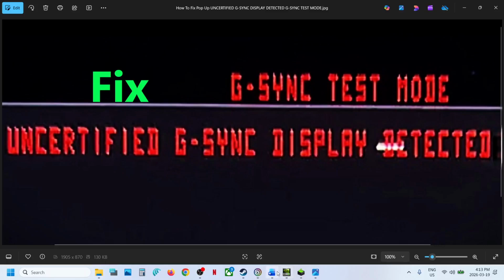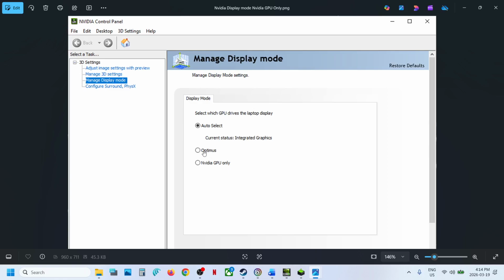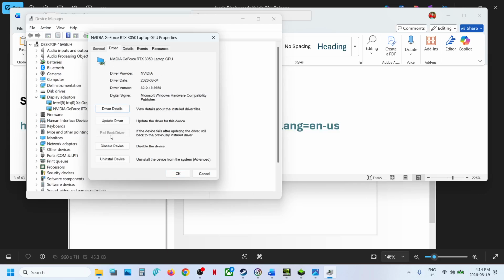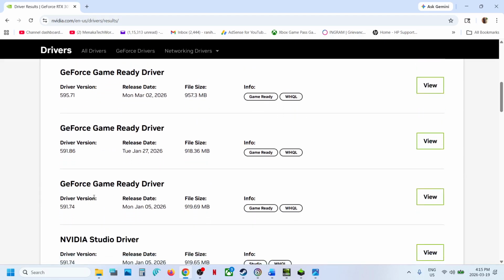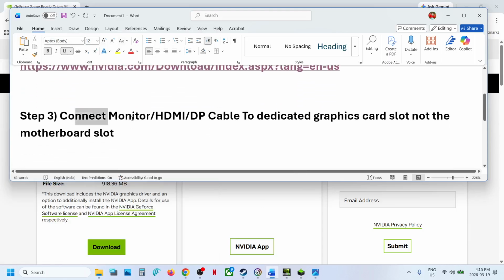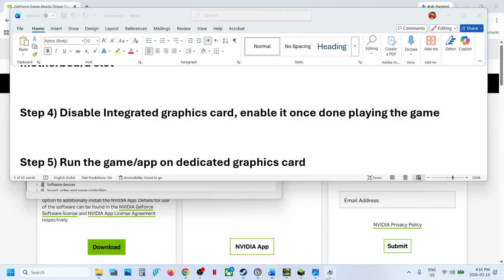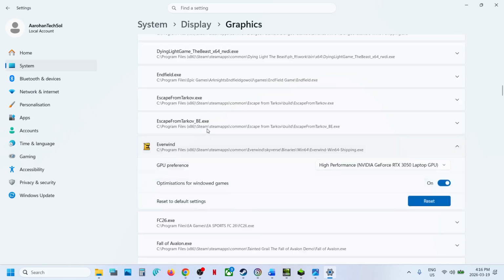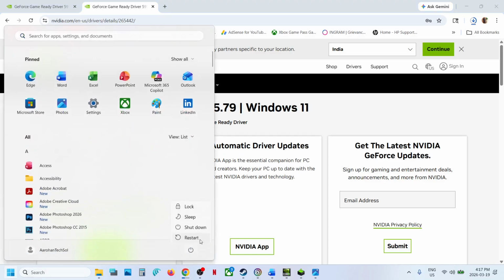How To Fix Pop Up UNCERTIFIED G-SYNC DISPLAY DETECTED G-SYNC TEST MODE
Steps To How To Fix Error G-SYNC TEST MODE UNCERTIFIED G-SYNC DISPLAY DETECTED
Step 6) Perform Clean Installation of graphics card driver